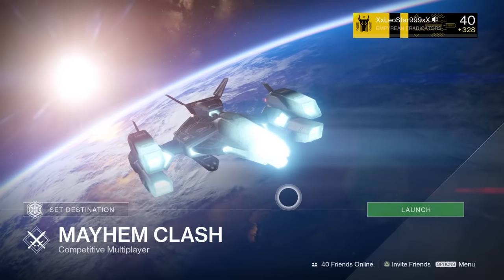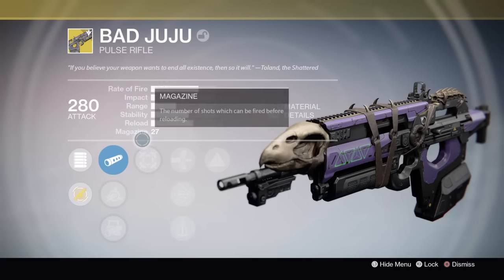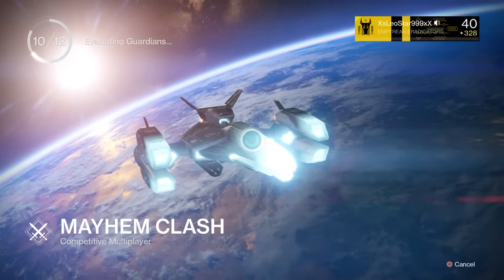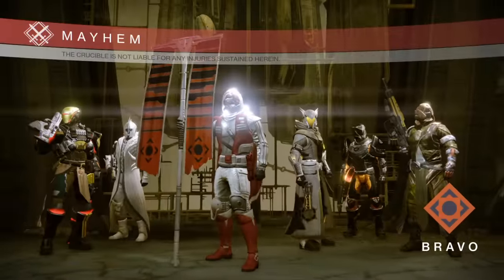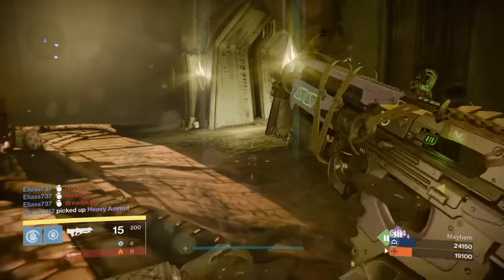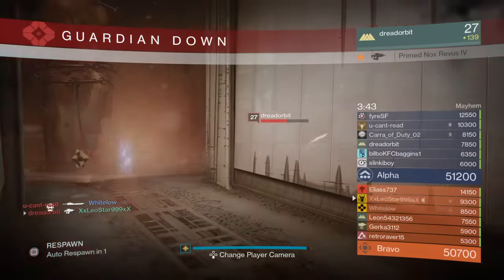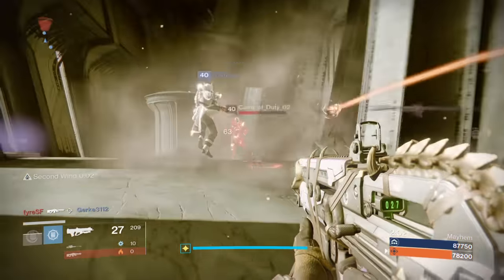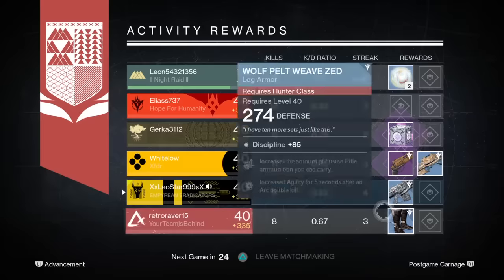Destiny EXOTIC REVIEW || BAD JUJU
Hey guys! In this video I will be reviewing the exotic pulse rifle! The Bad Juju! This is an old weapon given a new in-depth review! It absolutely knocks down players and crushes opponents with ease! You definitely should give this weapon a look at!

INFORMATION